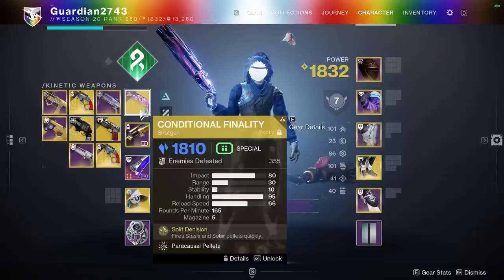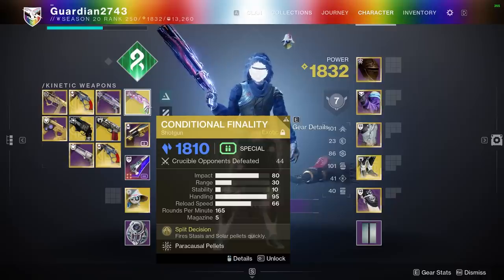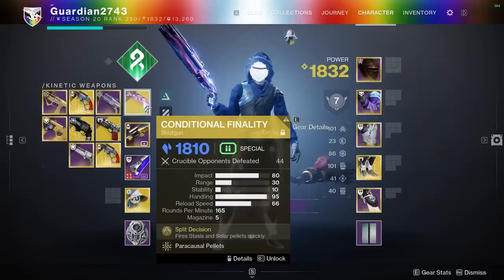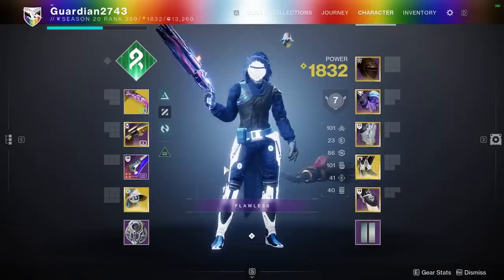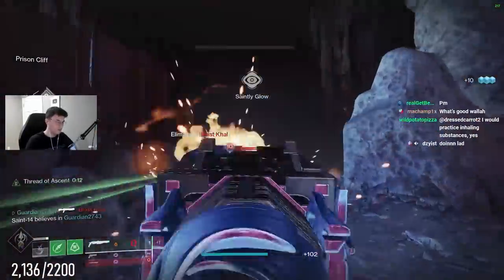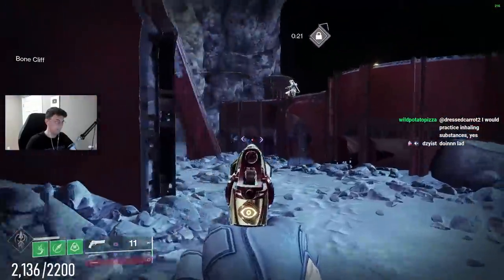I Was Completely Wrong About This Gun. IM SORRY.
destiny 2 season of defiance titan strand gameplay campaign LIGHTFALL 2023 farm neptune weapons farm most efficient farm Rufus's Fury auto rifle root of nightmares